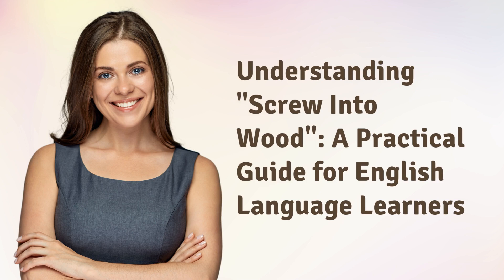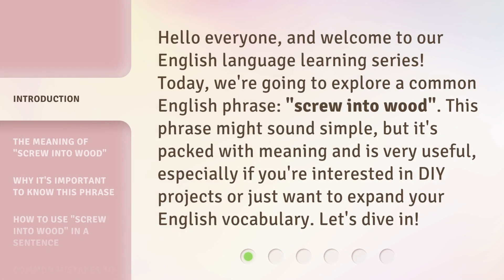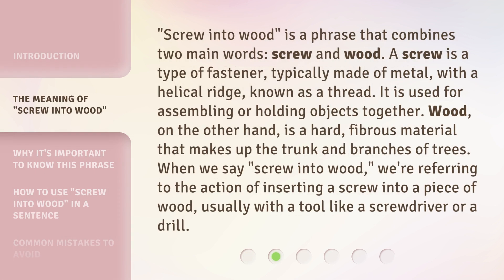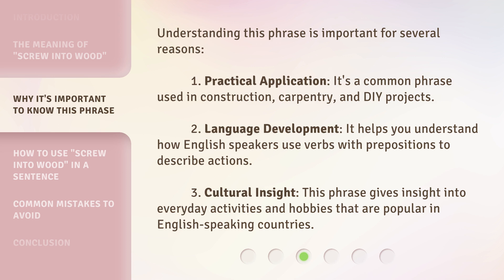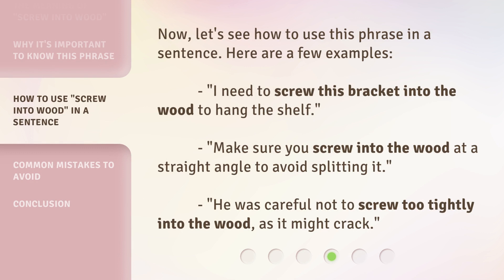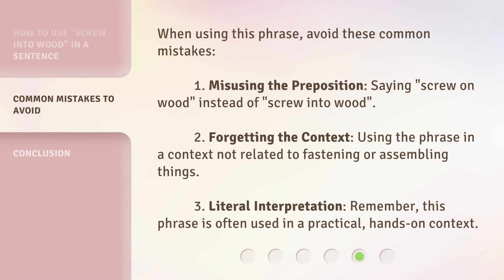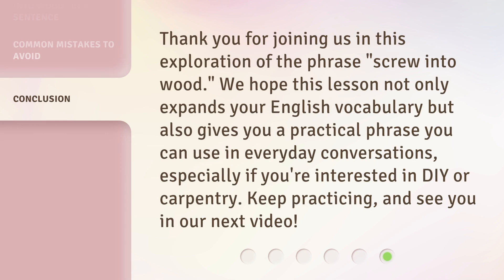Understanding "Screw Into Wood": A Practical Guide for English Language Learners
00:00 • Introduction - Understanding "Screw Into Wood": A Practical Guide for English Language Learners
00:34 • The Meaning of "Screw Into Wood"
01:13 • Why It's Important to Know This Phrase
01:46 • How to Use "Screw Into Wood" in a Sentence
02:08 • Common Mistakes to Avoid